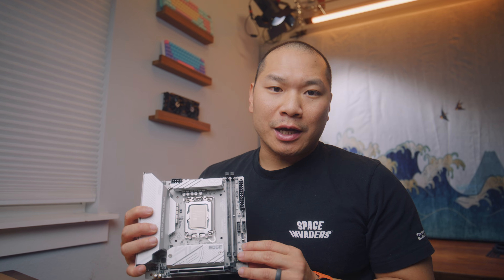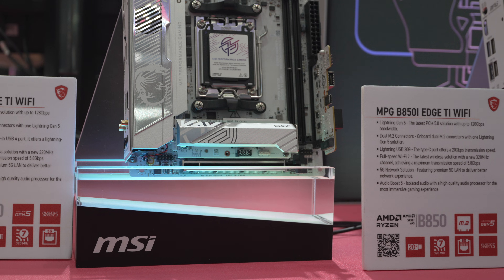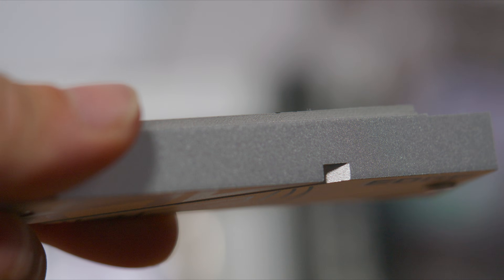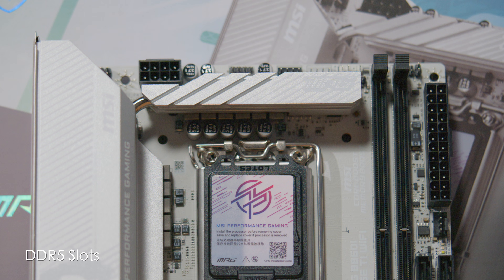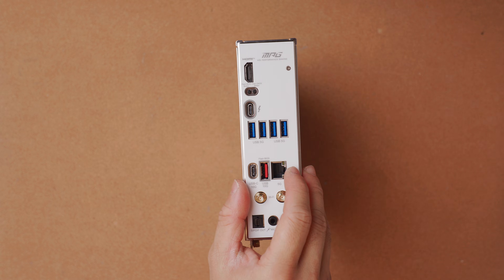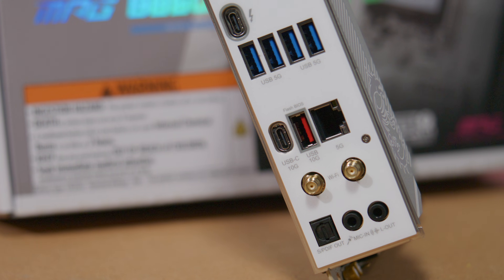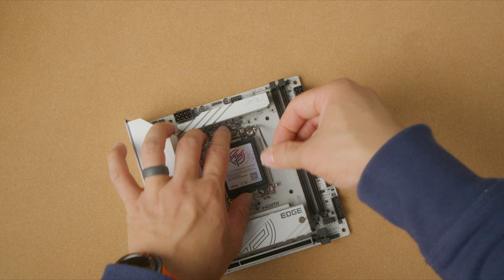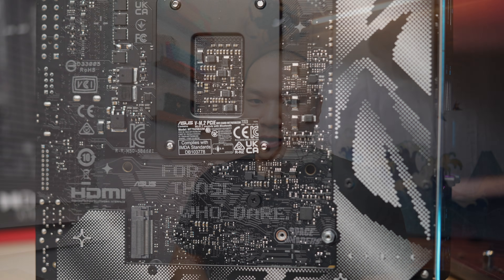MSI B860I Edge - Big features on a little board! (some too big...)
MSI's B860I Edge is a mid-cycle mini ITX entry into their Intel Core Ultra 2 motherboard lineup. This one is a solid board with great features, including a 5G NIC - but it has one major catch to be aware of.
Lian Li A4-H2O Build
AIO Cooler
M.2 (2TB)

0:00 Intro
1:38 Board Features
2:40 A Tall Problem
4:30 Rear IO
6:52 Performance Testing Experience
7:52 Pros and Cons
8:31 Pricing and Comparison